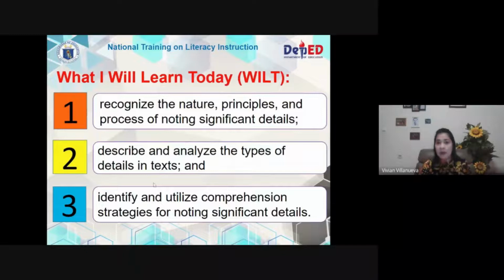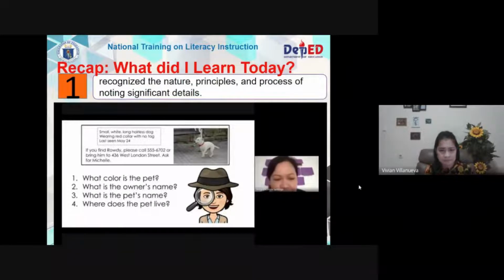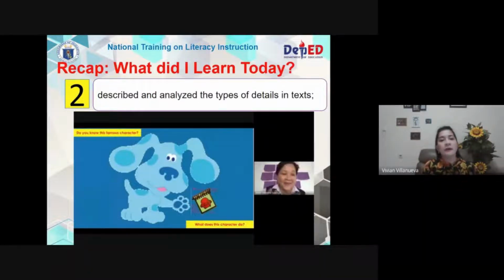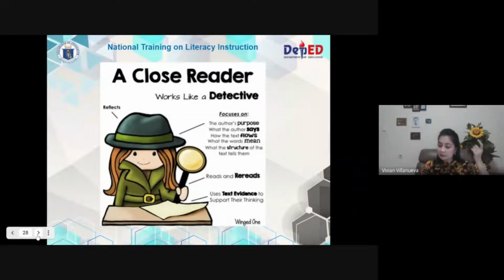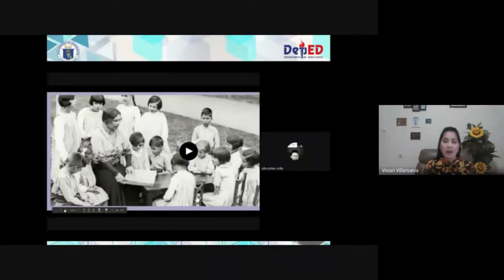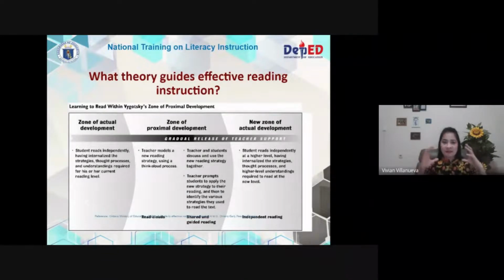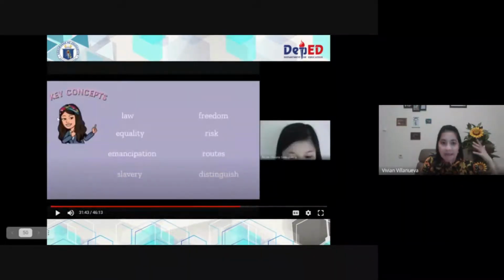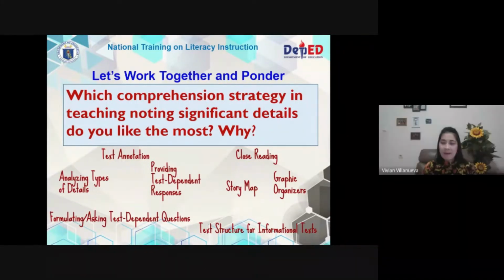Hunting for the Nitty Gritty: Noting Significant Details and Textual Evidences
A literacy development webinars for Filipino teachers